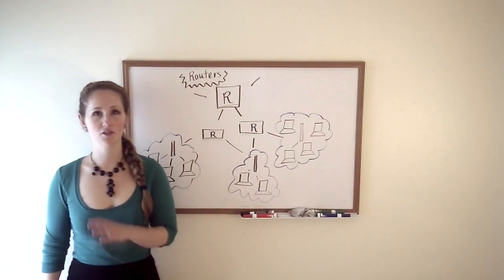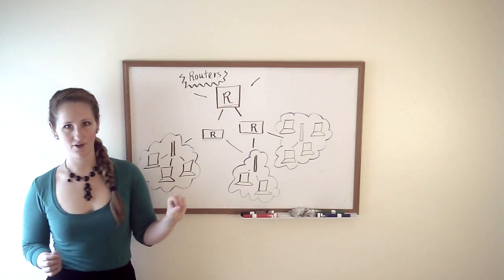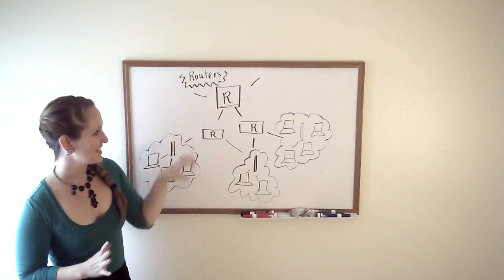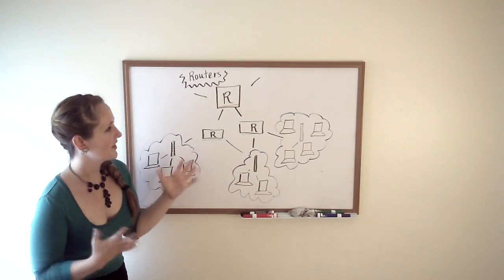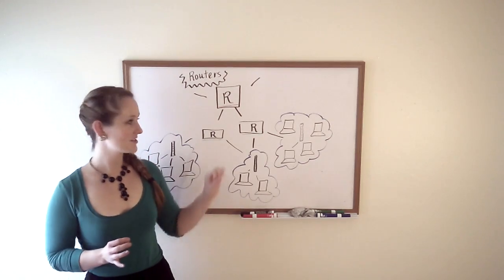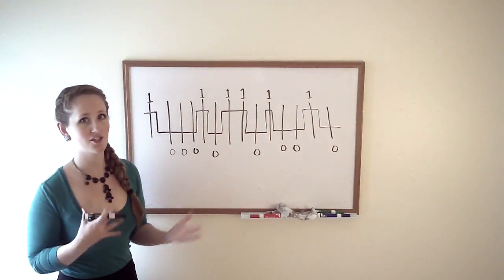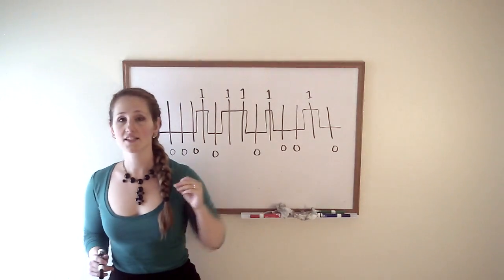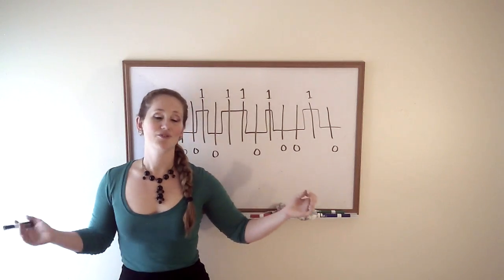Computer Basics 17: How Routers and Packets work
In this video, we go into a little more detail about routers and packets, important concepts to understand about how the internet works.
  Let's talk more about routers and how they relate to networking.
  Routers are the things that connect different small area networks.
  I want to give a metaphor for this: I'm a teacher and I work at a school.
  Say I have a package that I need to get to someone who works in the district offices.
  I don't know where she is, I don't know where her office is located, but I know her name.
  I go to my secretary, like my first router, and I say \Hey, I need to get this to so-and-so at the district office, can you please help me?\ and she'll say \Sure, I don't know exactly where her office is either, but I know the next step, I can get it to the district\.
  So she goes on and sends it to the secretary at the district office, the next router.
  That secretary has no idea who I am or where I am, but she sees the name on the package and knows the end location.
  What I'm trying to get across here is that each router only has to know its own little network, the stops right next to it.
  It doesn't have to know the whole internet, but just its own connections.
  It can take information and say, alright, I don't know exactly where that's going, but I'll pass it along in the right direction.
  That's really all it takes.
  Routers can be different sizes, different capacities, but what they do is know their own neighborhood, take the information, and pass it in the right direction.
  Another thing we'll get into a little later is that the routers don't even have to have the full package of information.
  If one comptuer is trying to send information to another, the data might get split up between different routers and that's okay.
  The computers still know how to put the information back together correctly.
  The little pieces of information that are sent are called packets.
  Packets are actually little pieces of binary code (drawn on board).
  This is an example of what packets might look like, a visual representation of the electrical current that the computer can translate into 1's and 0's, which we all know is binary that can represent literally any digital data.
  These little packets are sent across through routers, and if a file is too large for one packet, it can be broken up into frames (smaller little packets).
  The frames don't have to take the same route to the end destination.
  They can take whichever route is open, whichever is fastest, and since they have the end IP address, all of the routers know where to send them.
  Once they get to the end destination, that computer knows how to put all of the information back together.